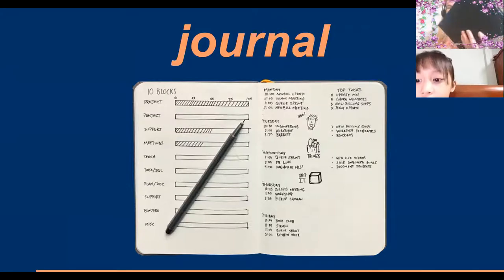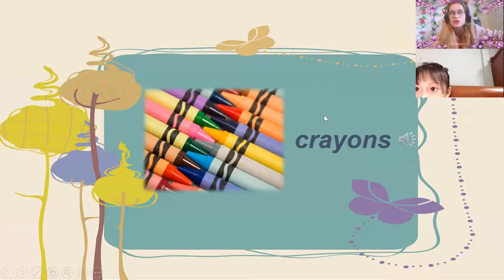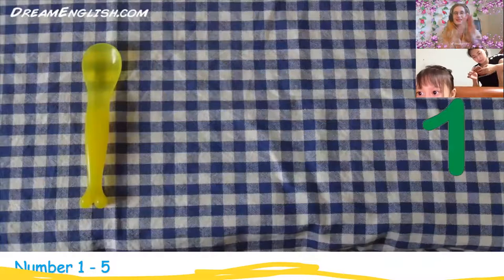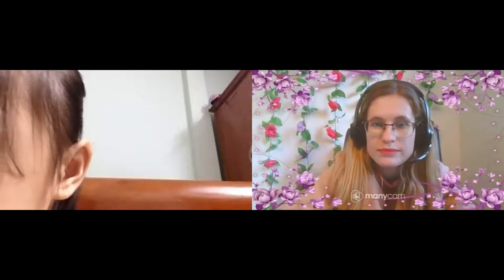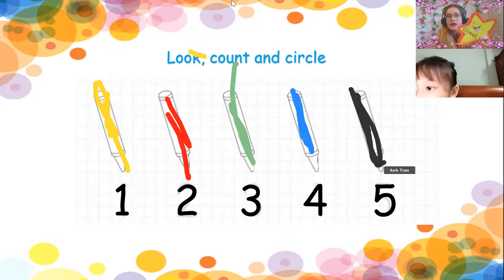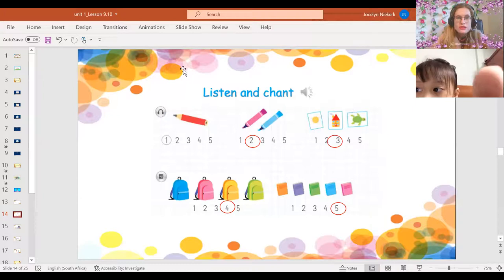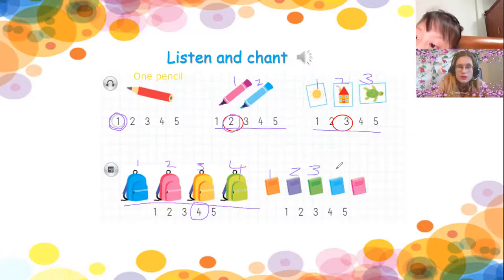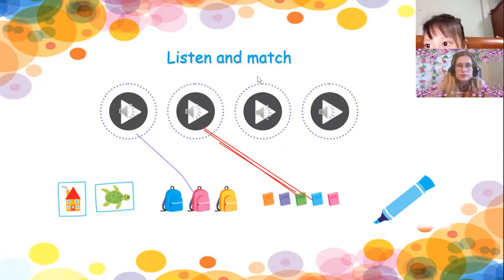20:00- 20:30 Anh Thư- Lucy DD2- Unit 1- Lesson 9,10